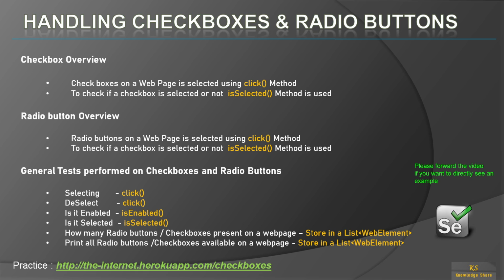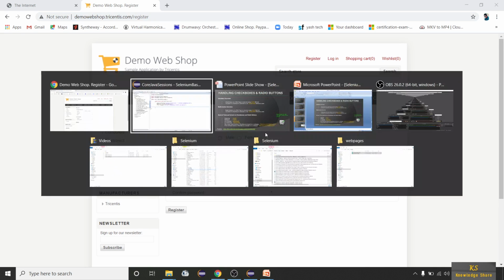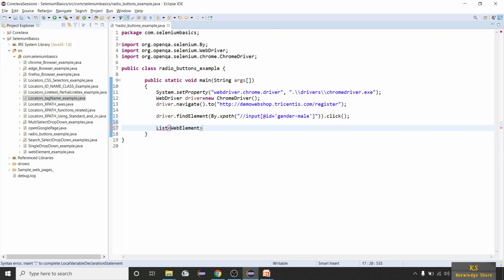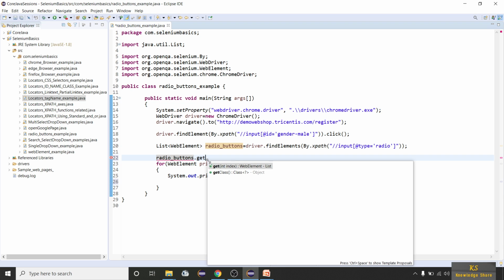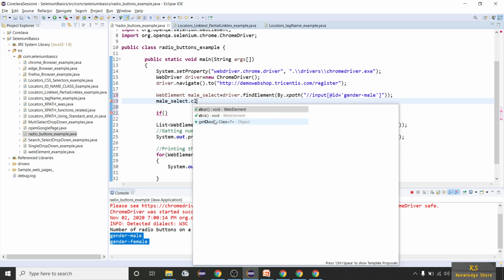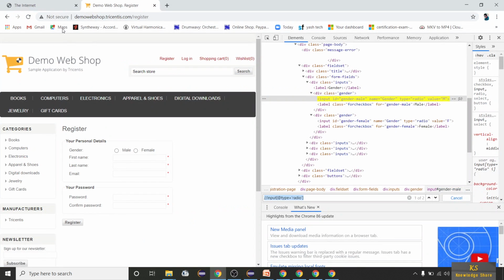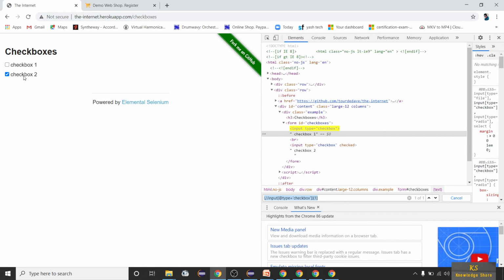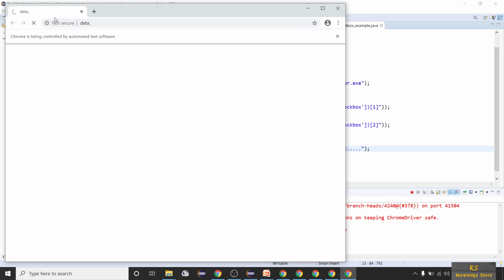Selenium WebDriver - Handling Checkboxes and Radio Buttons on a Webpage - Selenium Automation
In this session you will learn how to handle checkboxes and radio buttons on a webpage and also learn how to get number of radiobuttons/checboxes from webpages and also print them for your testing.

To get all selenium programs with example, please download the project from below github repository

Checkbox Overview

 Check boxes on a Web Page is selected using click() Method
   To check if a checkbox is selected or not  isSelected() Method is used

Radio button Overview

 Radio buttons on a Web Page is selected using click() Method

General Tests performed on Checkboxes and Radio Buttons

Selecting       - click()
DeSelect        - click()
Is it Enabled  - isEnabled()
Is it Selected  - isSelected()
How many Radio buttons / Checkboxes present on a webpage – Store in a ListLTWebElementGT
Print all Radio buttons /Checkboxes available on a webpage - Store in a ListLTWebElementGT
Radio button program
package com.seleniumbasics;

import java.util.List;

import org.openqa.selenium.By;
import org.openqa.selenium.WebDriver;
import org.openqa.selenium.WebElement;
import org.openqa.selenium.chrome.ChromeDriver;

public class radio_buttons_example {

   System.setProperty("webdriver.chrome.driver", ".\\drivers\\chromedriver.exe");
   WebDriver driver=new ChromeDriver();

   WebElement male_select=driver.findElement(By.xpath("//input[@id='gender-male']"));
   male_select.click();

   if(male_select.isSelected())
    System.out.println("male radio button is selected");
   else
    System.out.println("male radio button is not selected");

   List&lt;WebElement&gt; radio_buttons=driver.findElements(By.xpath("//input[@type='radio']"));
   //Getting number of radio buttons
   System.out.println("Number of radio buttons on a web page : " +radio_buttons.size() );

   //Printing the radio buttons
   for(WebElement printradio: radio_buttons)
    System.out.println(printradio.getAttribute("id"));

package com.seleniumbasics;

import org.openqa.selenium.By;
import org.openqa.selenium.WebDriver;
import org.openqa.selenium.WebElement;
import org.openqa.selenium.chrome.ChromeDriver;

public class checkbox_example
 public static void main(String args[])
  System.setProperty("webdriver.chrome.driver", ".\\drivers\\chromedriver.exe");
  WebDriver driver=new ChromeDriver();

  WebElement checkbox_1=driver.findElement(By.xpath("(//input[@type='checkbox'])[1]"));
    checkbox_1.click();

  WebElement checkbox_2=driver.findElement(By.xpath("(//input[@type='checkbox'])[2]"));

  if(checkbox_2.isSelected())
System.out.println("checkbox2 is checked already and unchecking it. ");
   checkbox_2.click();